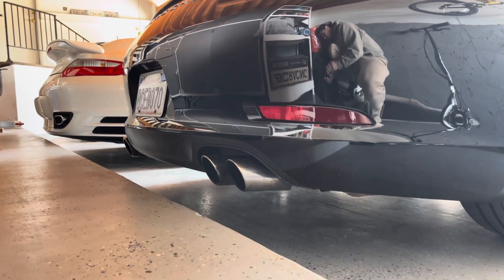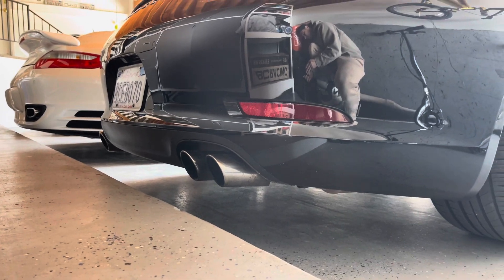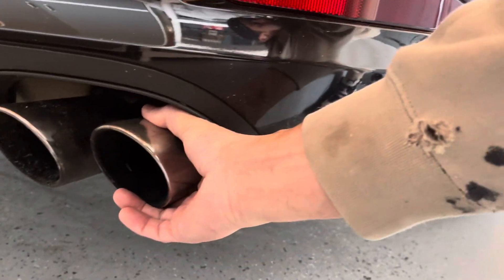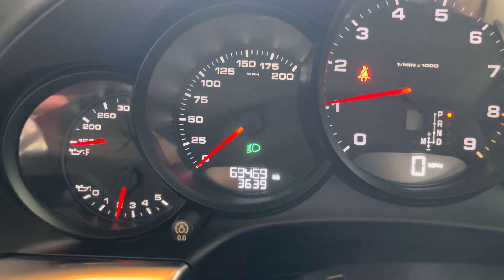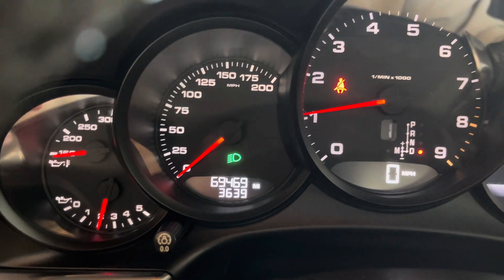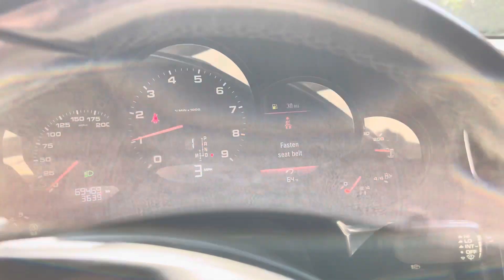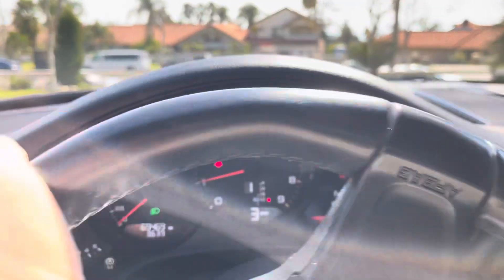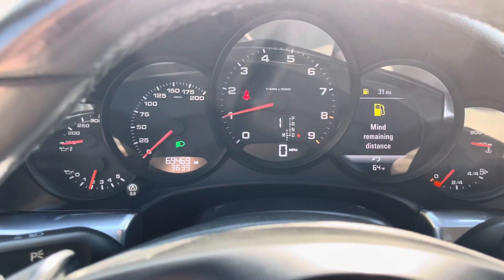911 Black Edition Cold Start